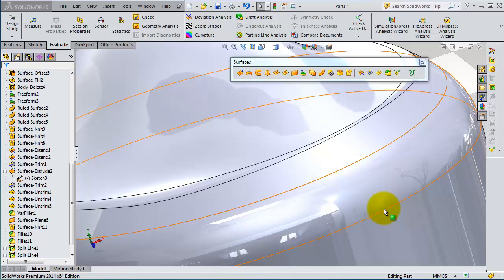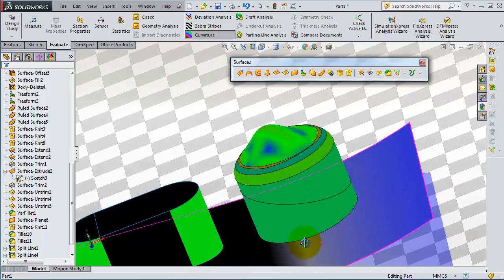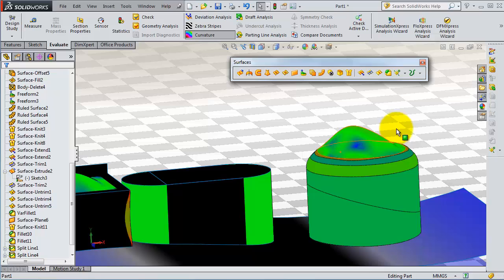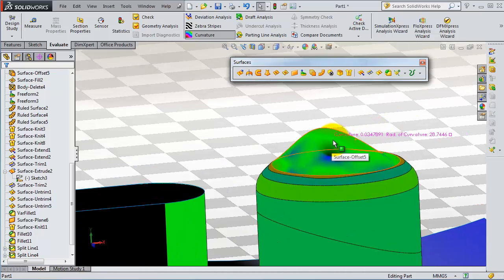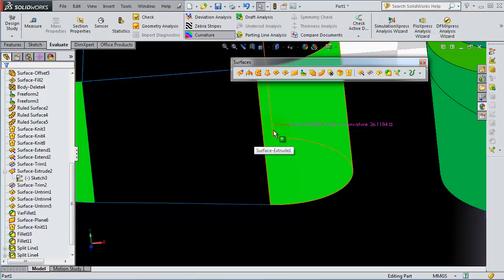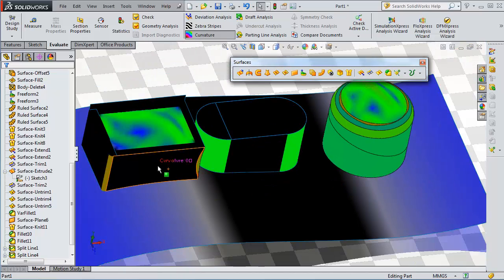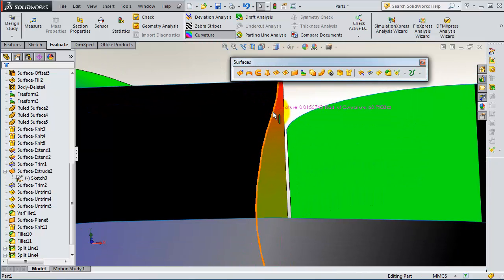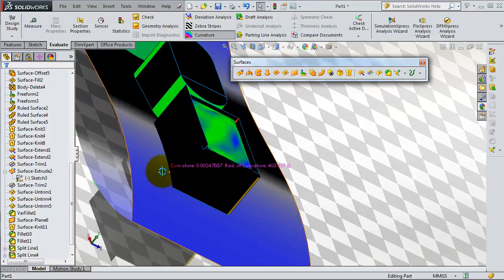SolidWorks 2014 Surface Tutorial 94: Curvature Surface for quality